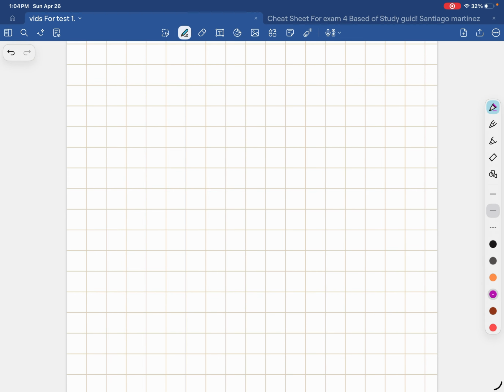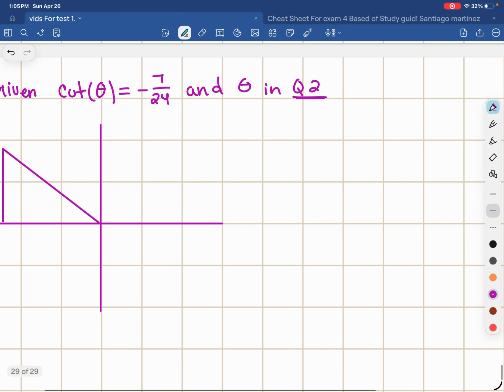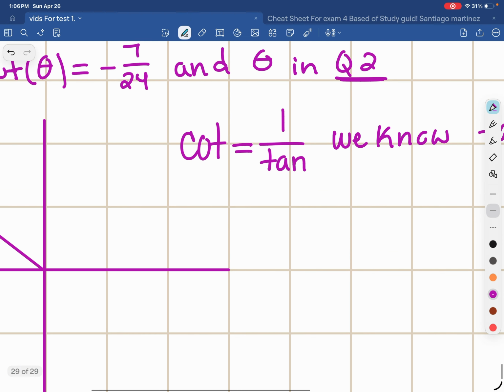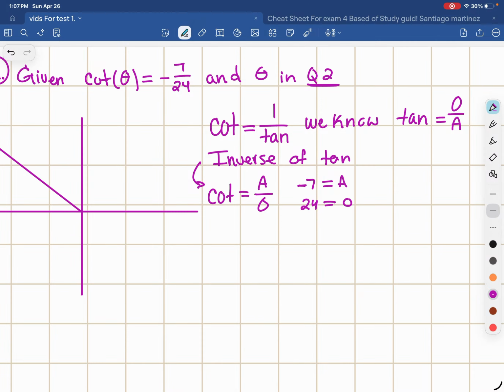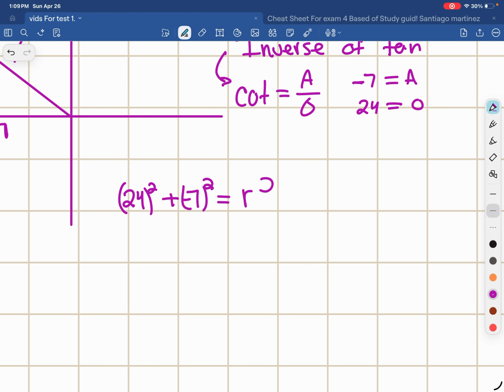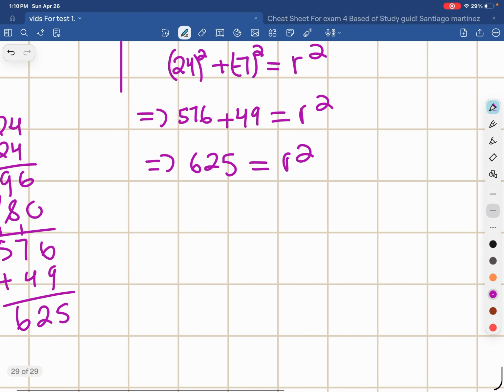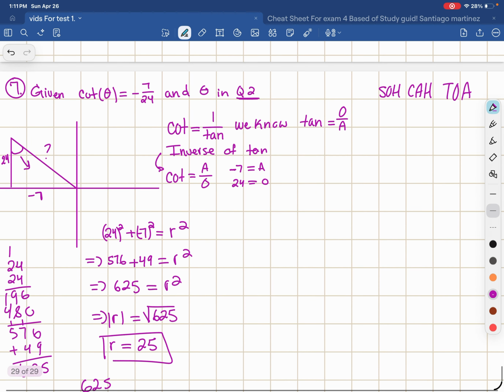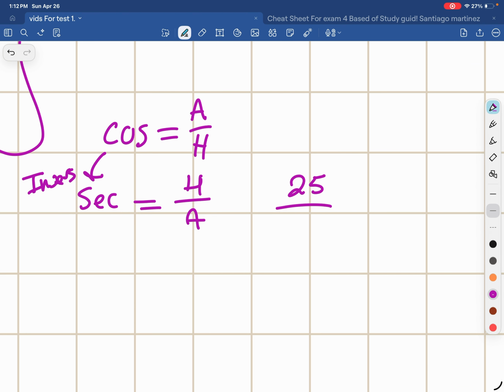Exam 4# 7